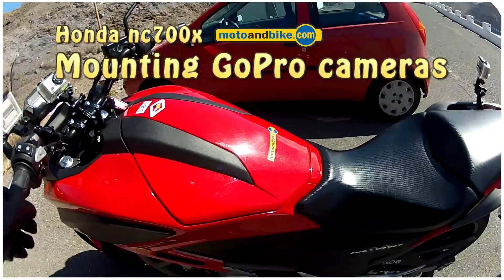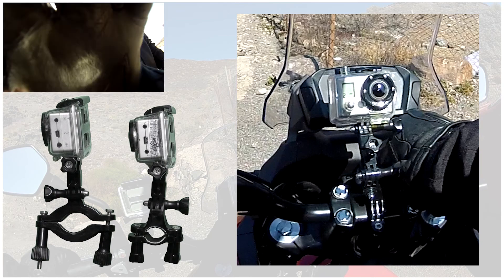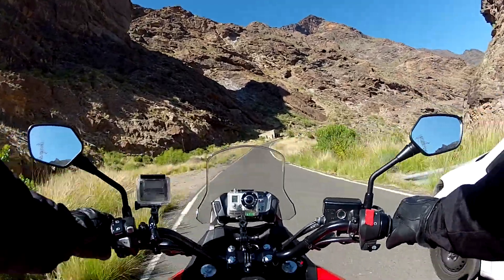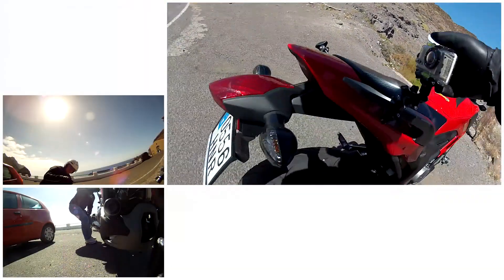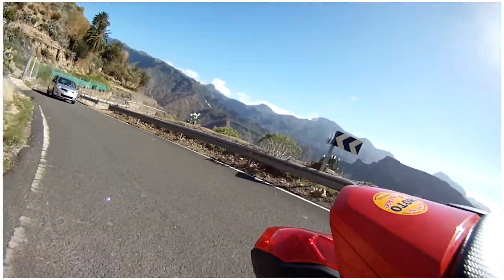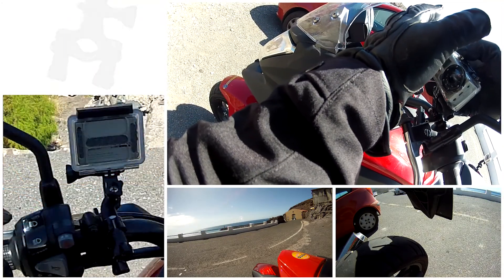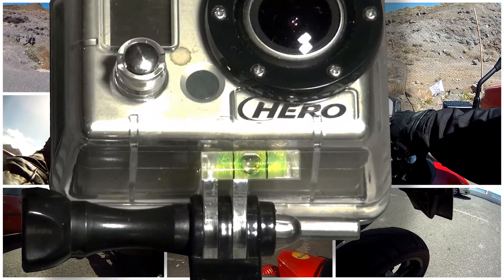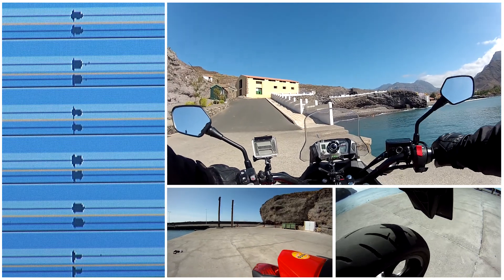GoPro Mounting on Motorbikes. Flymount, Chest Mount, Rollbar Mount, Handlebar Mount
GoPro Mounting on Motorbikes. Flymount, Chest Mount, Rollbar Mount, Handlebar Mount. In this video I will show the mounting of six GoPro cameras on a motorbike like the Honda nc700x. I use Flymount, Chest Mount, Rollbar Mount and Handlebar Mount. I also show what each camera records. See the 5 mins video from this trip by clicking on the link at the end of the video or click:

"Dub Till Dawn" (SS_30902), Composer:: Michael Schwendler